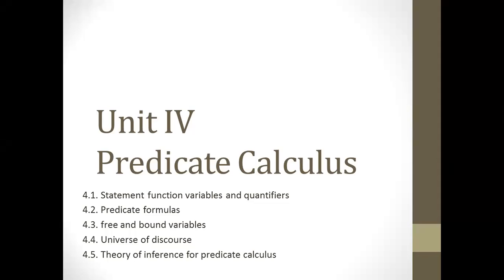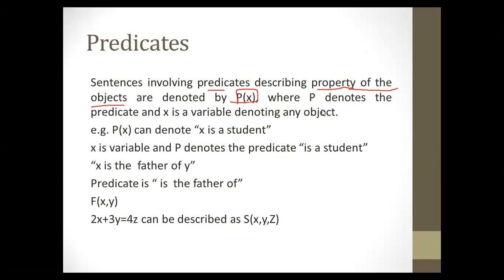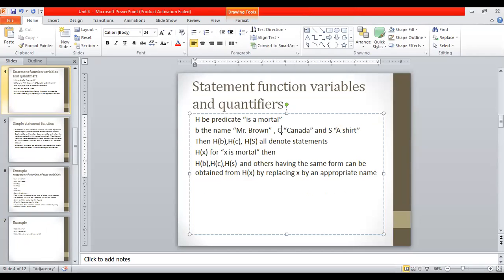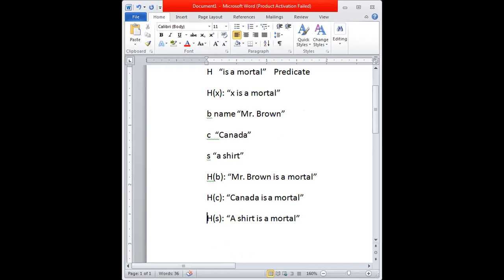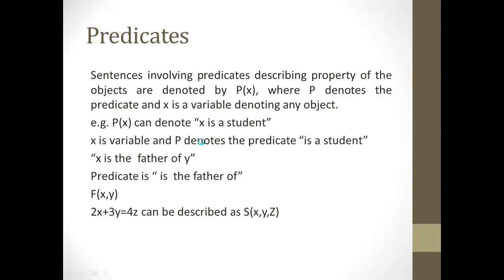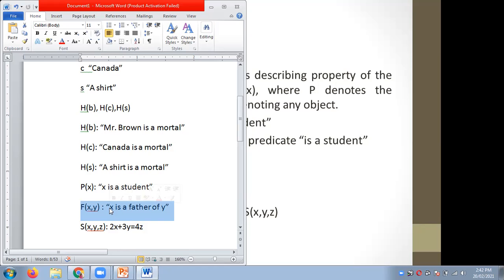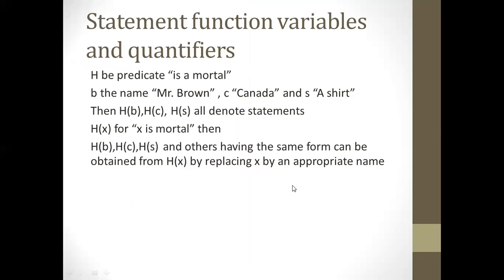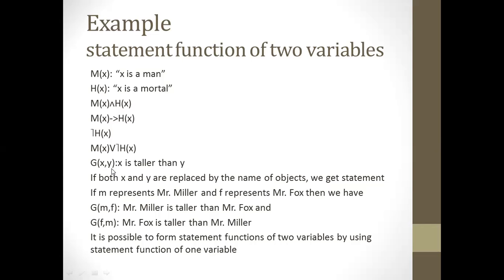unit 4 day 1